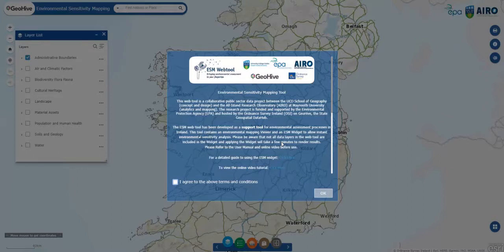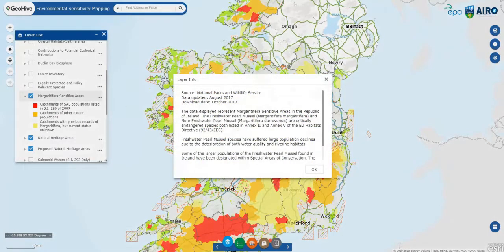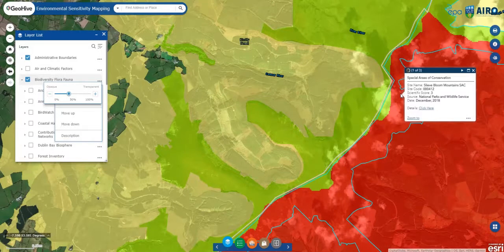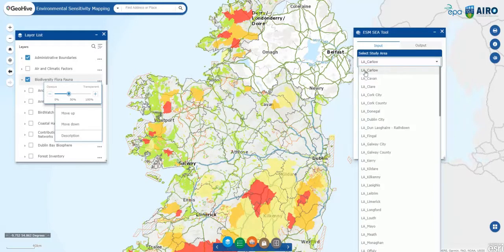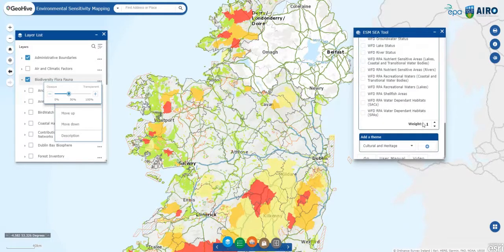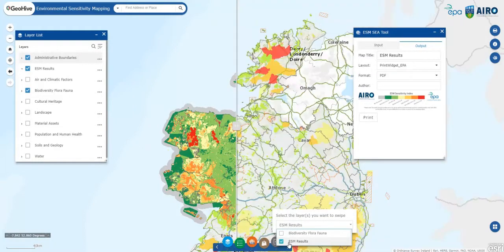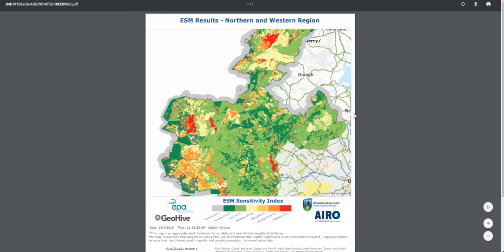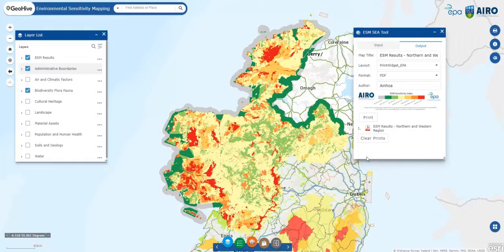ESM Webtool Demonstration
This is a video demonstration of the ESM Webtool which was carried out by Assistant Professor Ainhoa Gonzalez.

The Environmental Sensitivity Mapping (ESM) Webtool is a novel GIS decision support tool for Strategic Environmental Assessment (SEA) and planning processes in Ireland. Bringing together more than 100 public datasets, the tool allows planners to examine environmental considerations within their plan area and create plan-specific environmental sensitivity maps. These maps can help planners anticipate potential land-use conflicts, thus informing the identification of suitable development locations while protecting the environment. As well as its primary use in SEA and planning, the tool will also be useful for a wide range of other sectors and applications.

The ESM is funded by the EPA and developed and maintained by researchers at UCD’s School of Geography and the All-Island Research Observatory at Maynooth University. The tool is hosted by OSi on the GeoHive Portal.